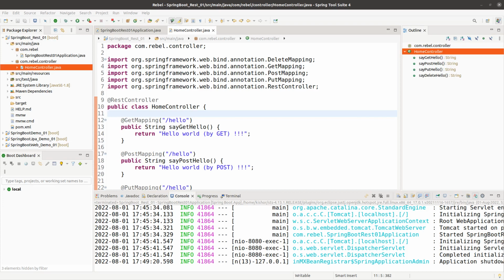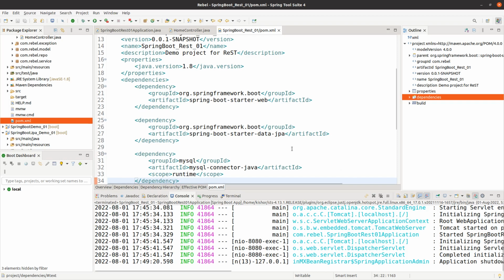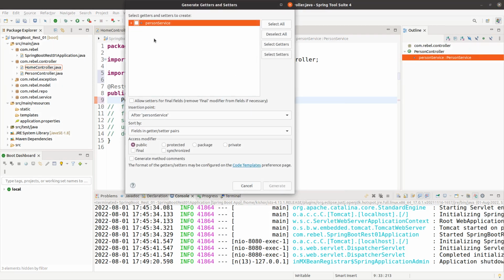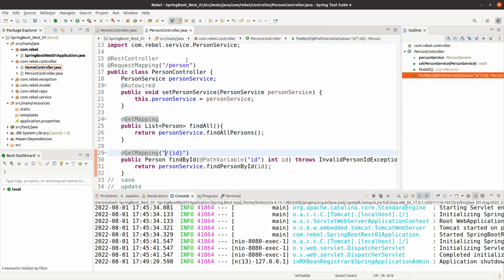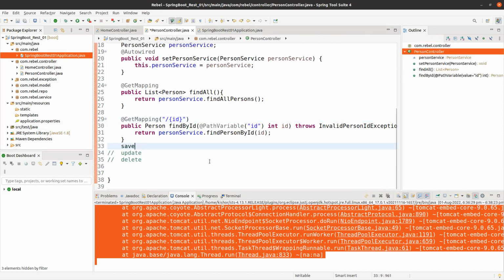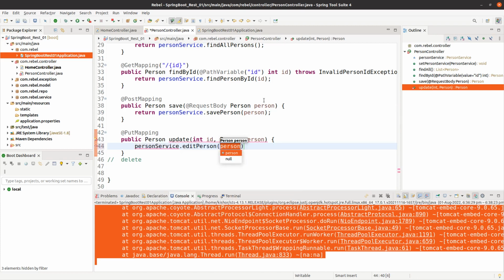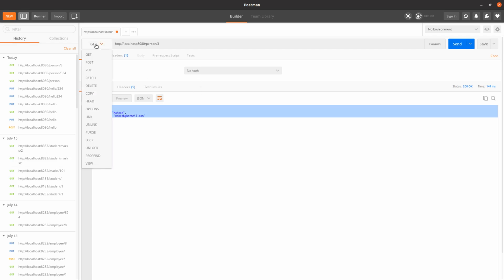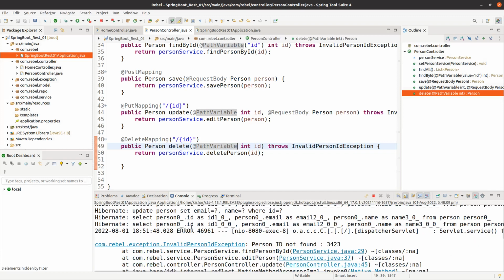SpringBoot Rest 04